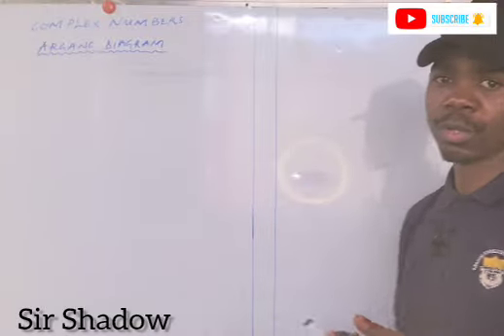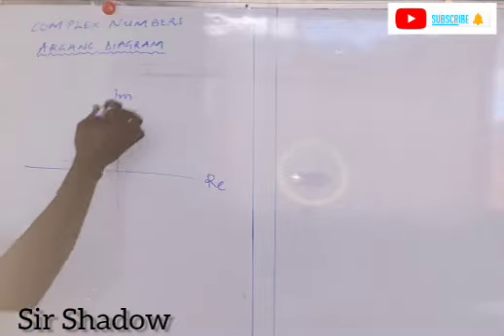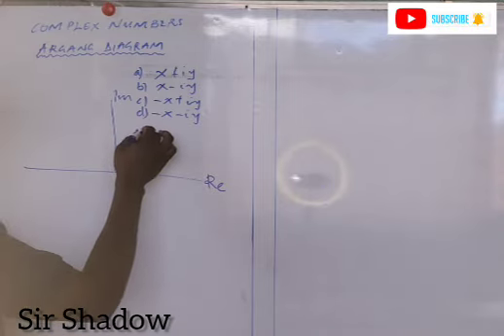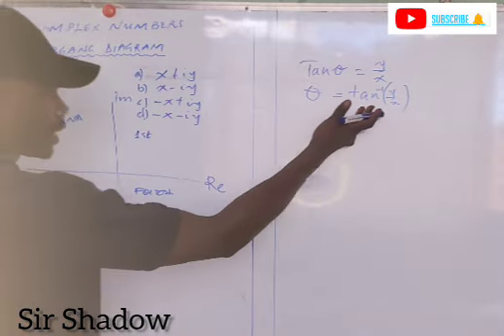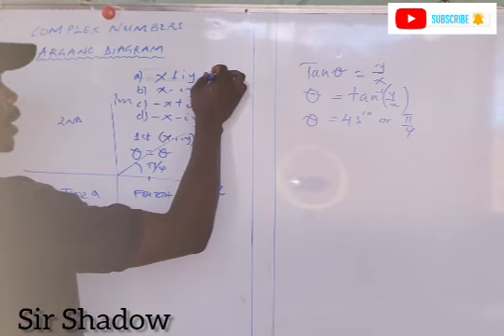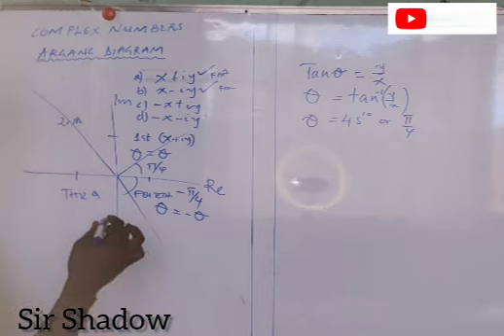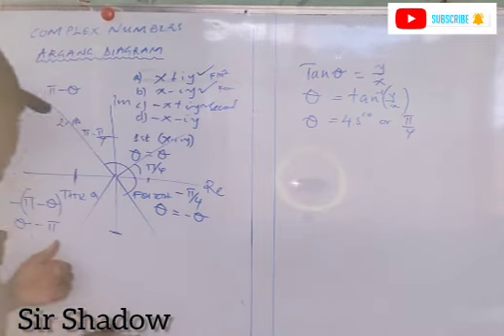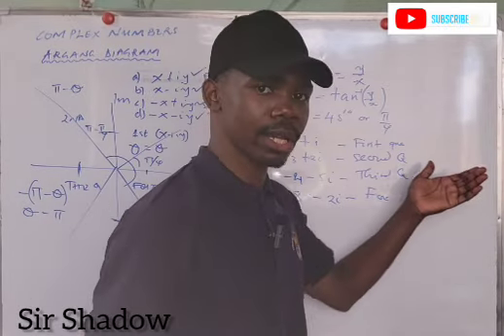Maths || A'level Complex Numbers || Episode 11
Join my Online Class now in preparation for June & Nov Exams.